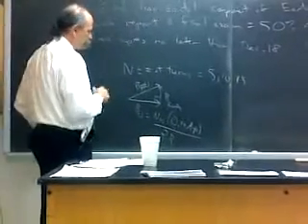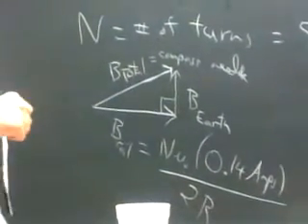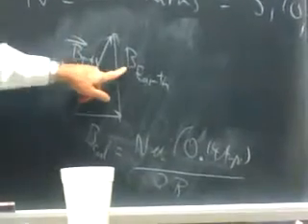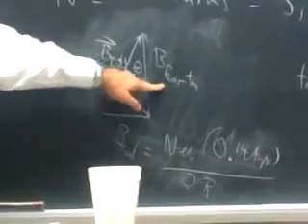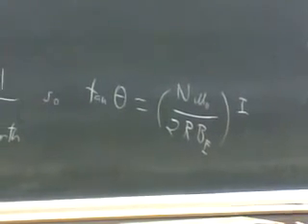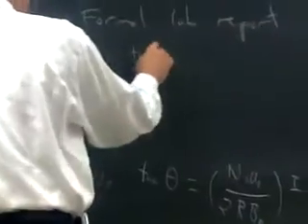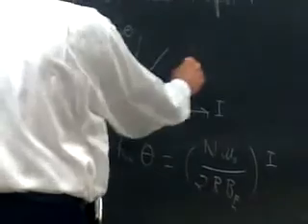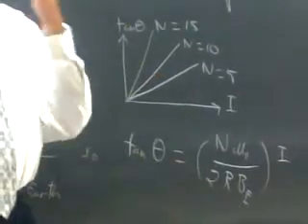10 December 2009 Physics final lab Part 2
Physics: Electricity and Magnetism, taught by Thomas Breeden.

This details the procedure of the final lab and report.